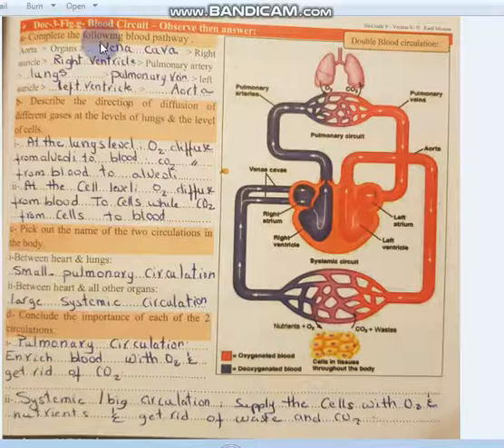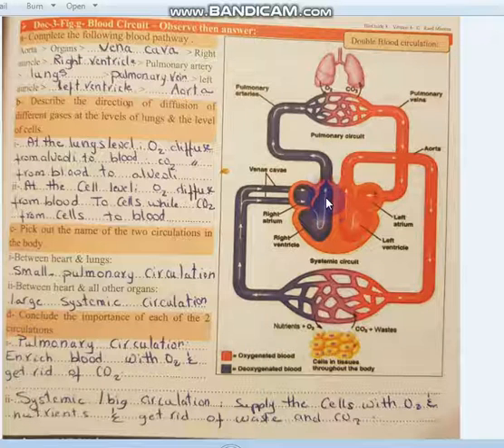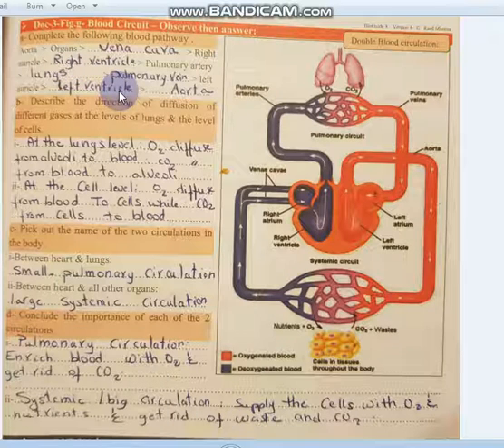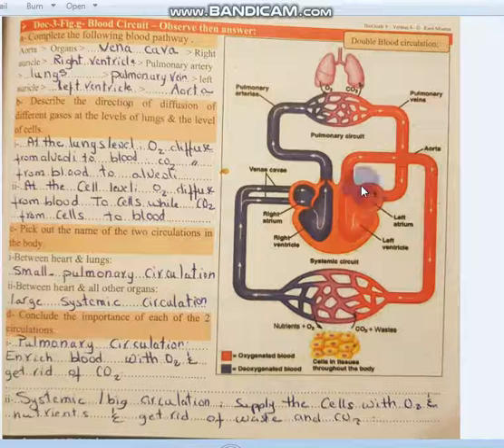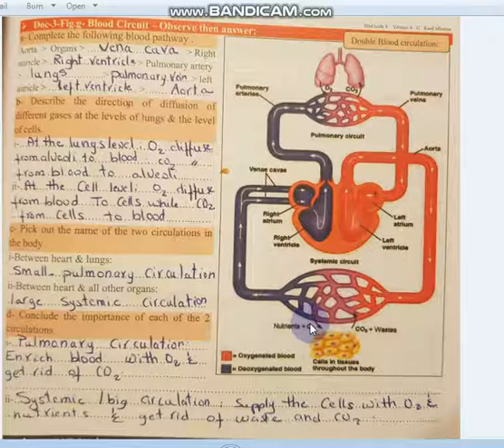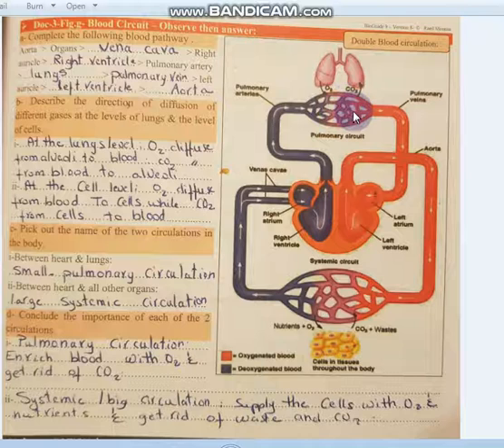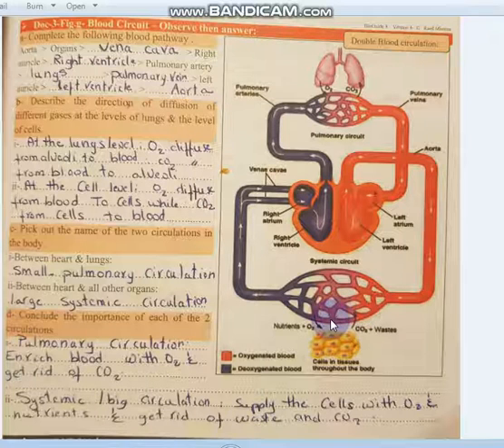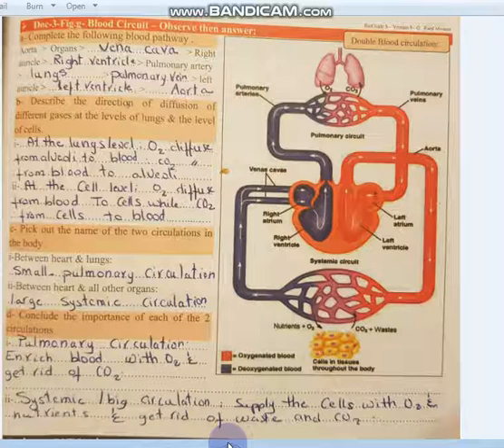blood circulation part 2